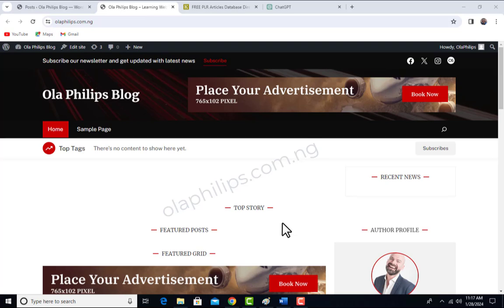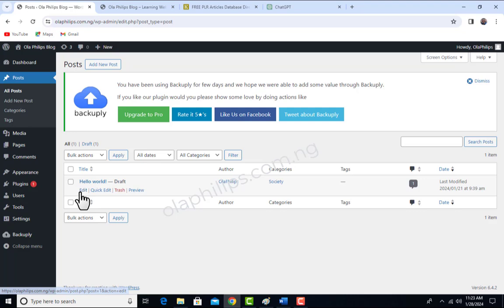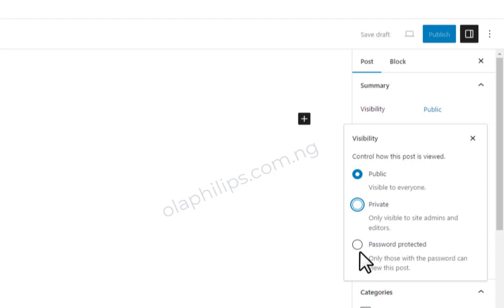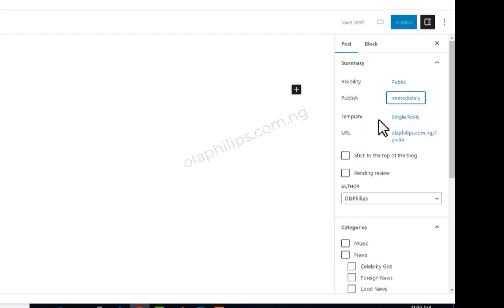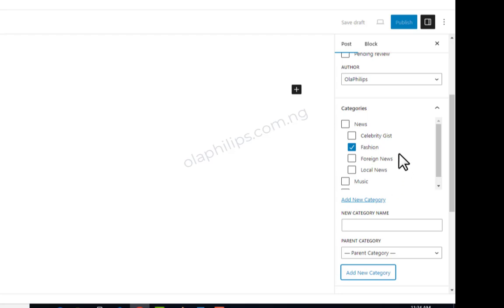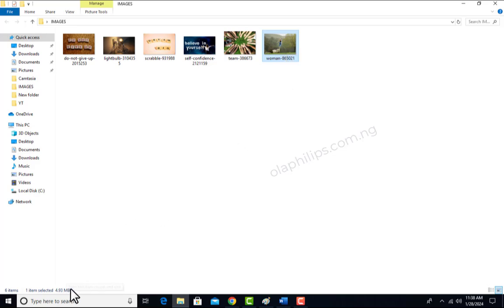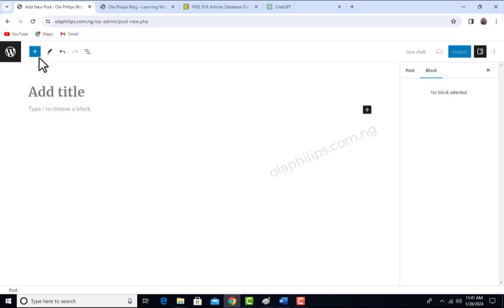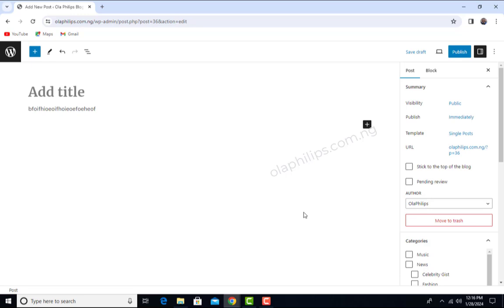10. Understanding WordPress Post Environment